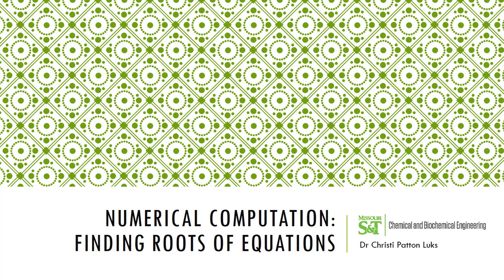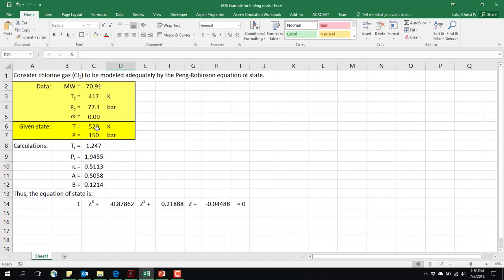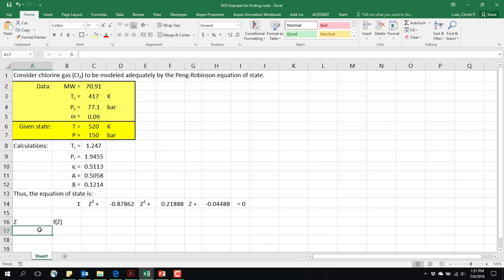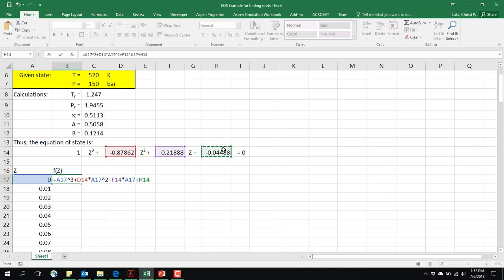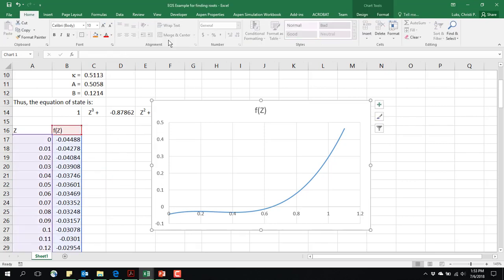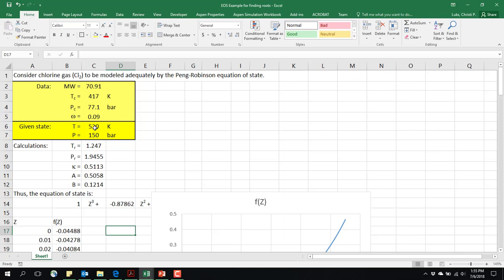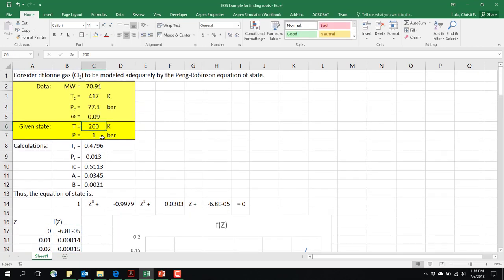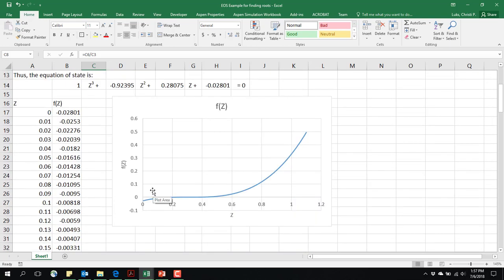2a Roots of Equations by Graphing